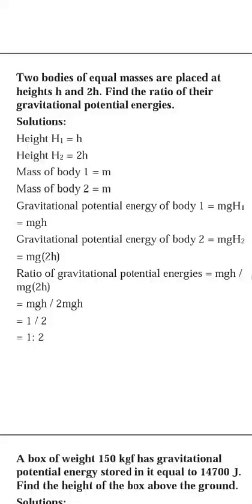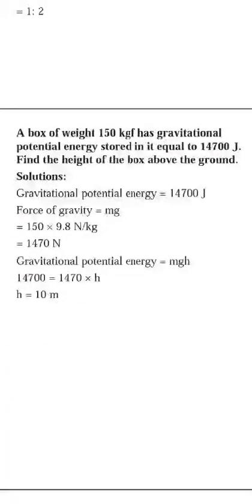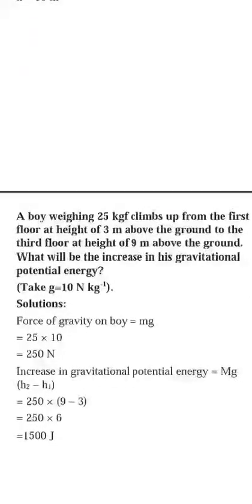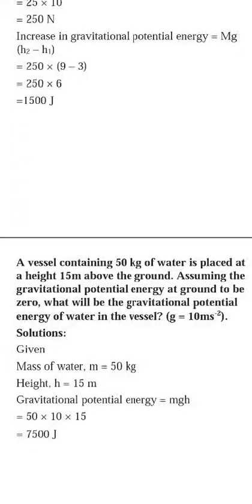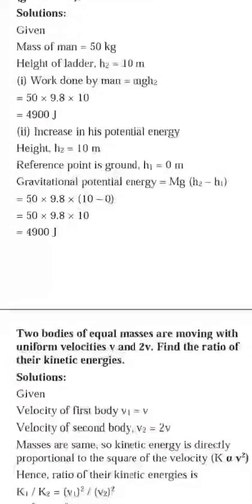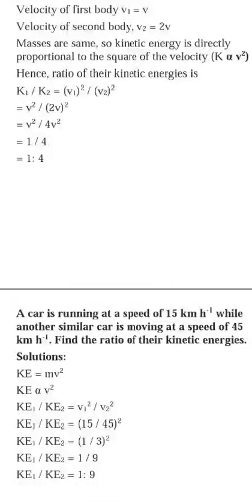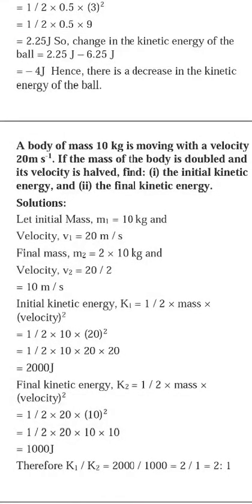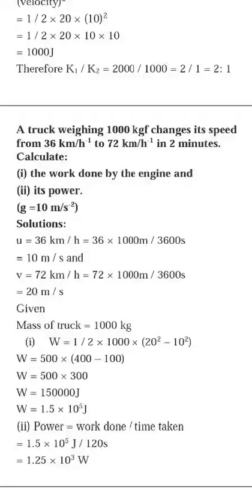ICSE Grade X - Subject- Physics, Ch.2 WORK ENERGY. By- Rachit Sir (Part-3).